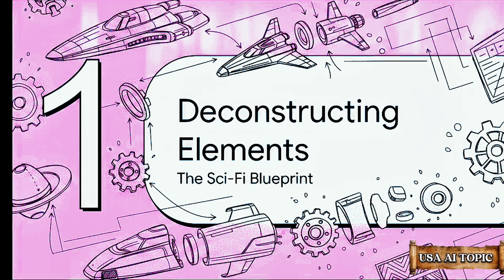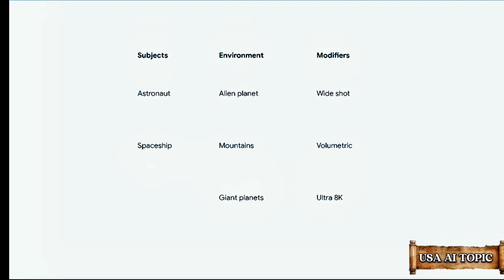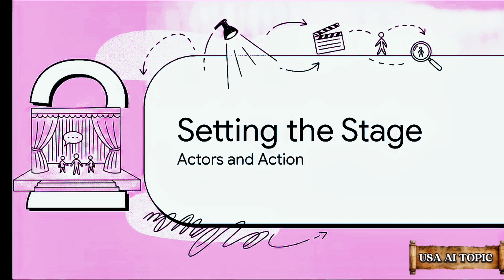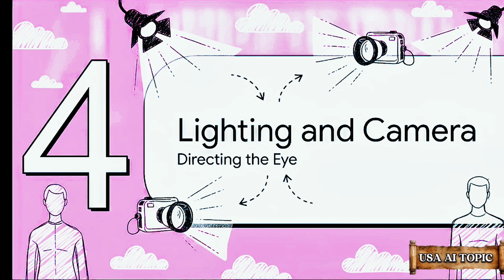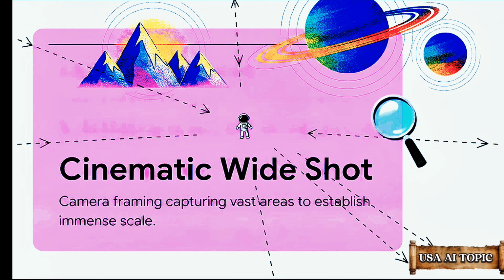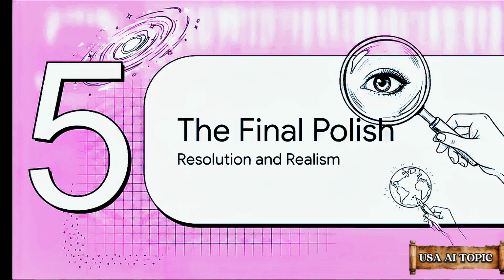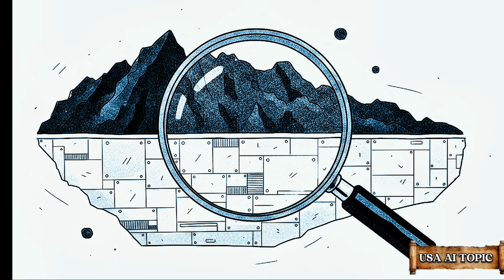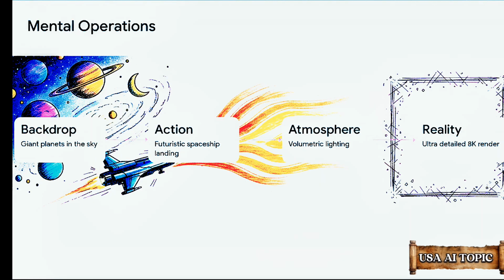TOP BEST CHATGPT | HOW DOES'IT WORK WHAT IS IT'S PURPOSE?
🤖 Want to know what ChatGPT is and how it works?
In this video, you'll learn everything about ChatGPT in a simple and easy way.
✅ What is the purpose of ChatGPT?
✅ How can students, creators, and professionals use ChatGPT?
✅ Best tips to use ChatGPT effectively.